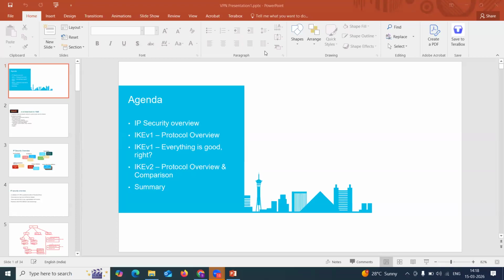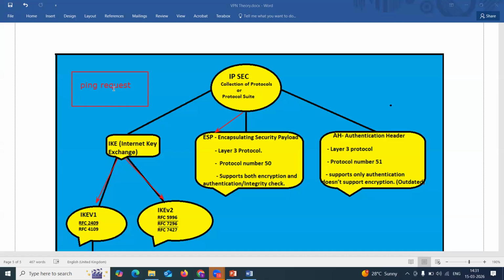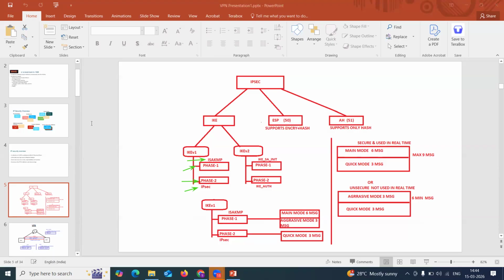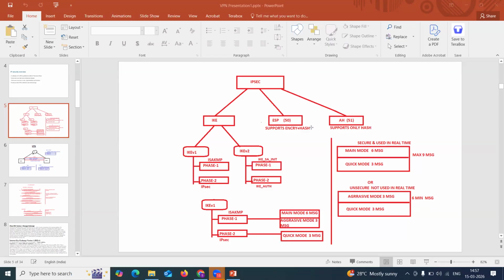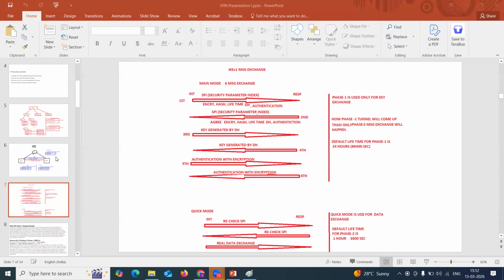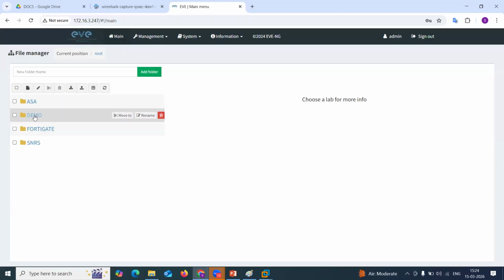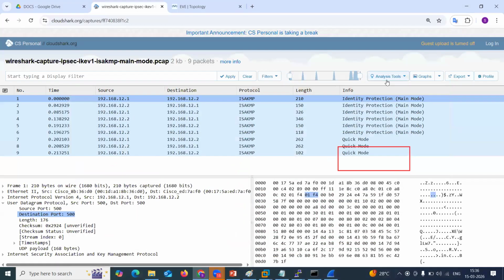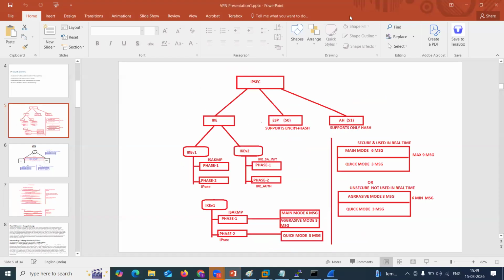Master IPsec from Scratch 🔐 | Deep Dive (IKE, ESP, AH) | CCIE HUB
Want to master IPsec from scratch? 🚀
In this deep dive session, we break down IPsec fundamentals, including IKE, ESP, and AH, in the simplest and most practical way.

👨‍🏫 Trainer: Mr. Sushil
🏫 CCIE HUB – School of Networking

This video is perfect for:
✔ CCNA / CCNP / CCIE aspirants
✔ Anyone who wants to understand VPN & IPsec in depth

🔐 What You’ll Learn:

What is IPsec & why it’s used

IKE (Internet Key Exchange) explained step-by-step

ESP vs AH (Key differences)

How secure VPN connections work

Real-world networking concepts simplified